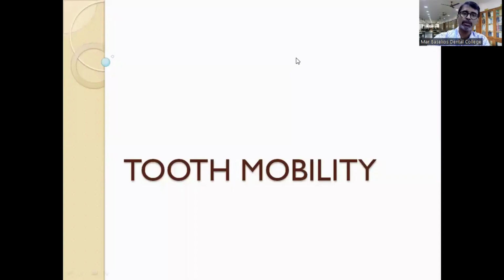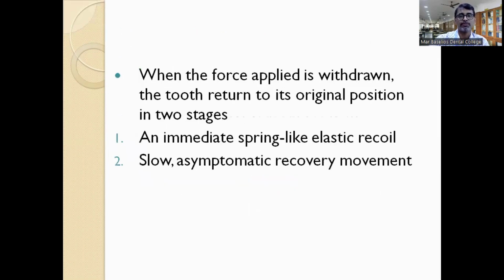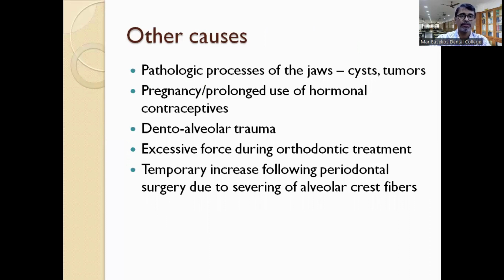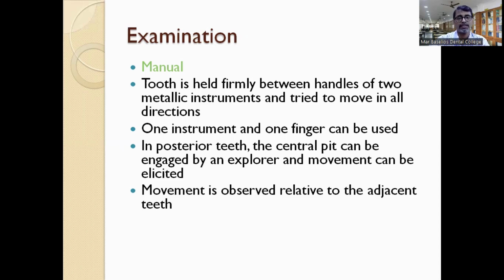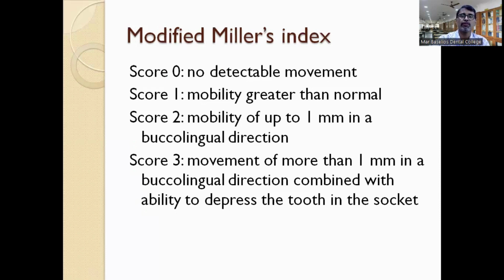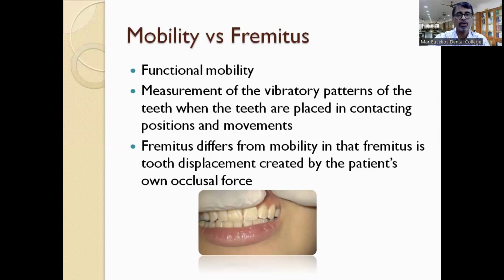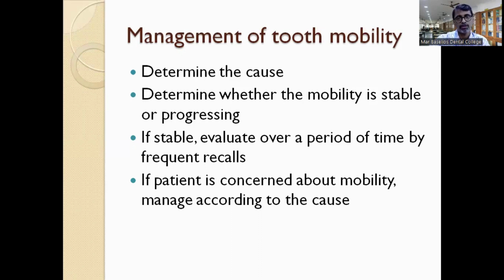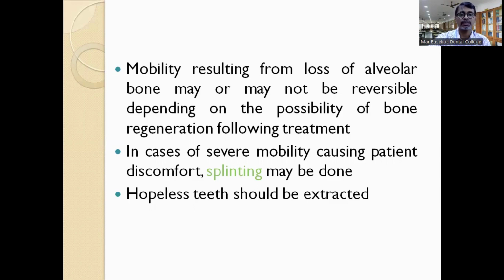Topic :- TOOTH MOBILITY